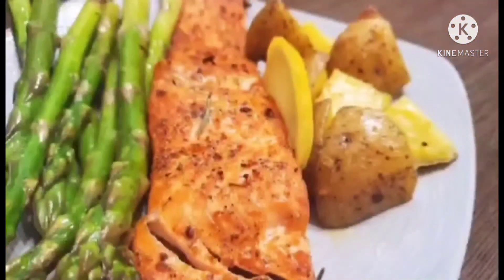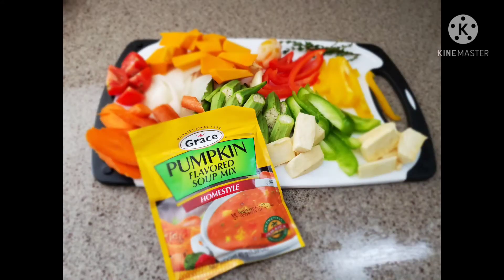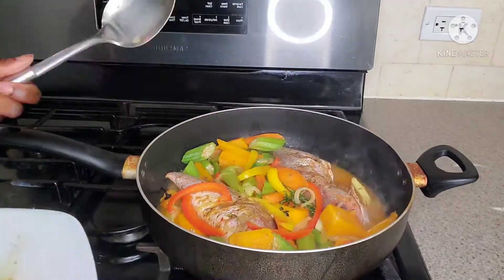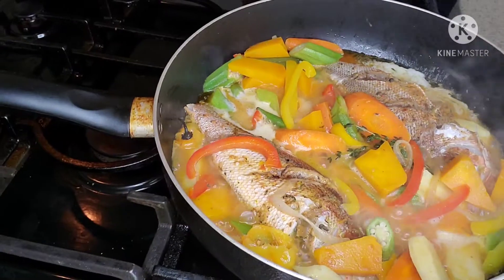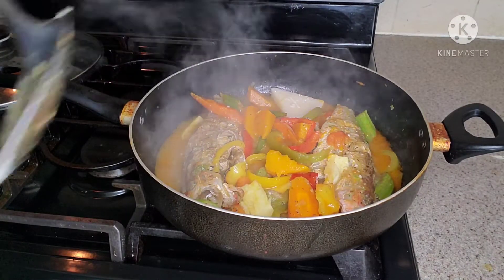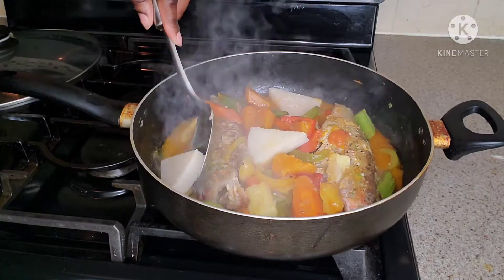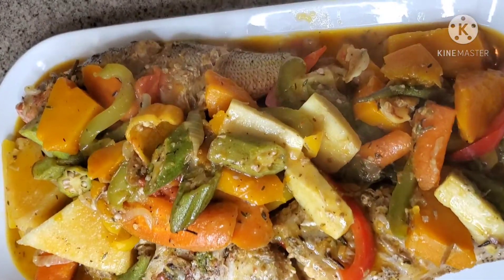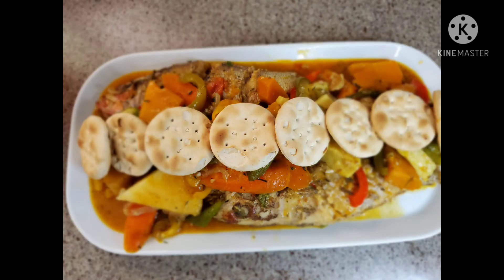THE ULTIMATE STEAM FISH AND OKRA WITH BAMMY